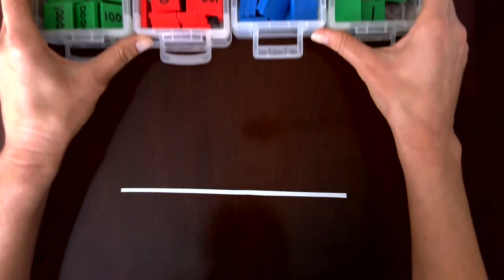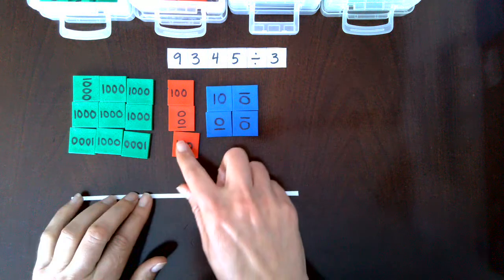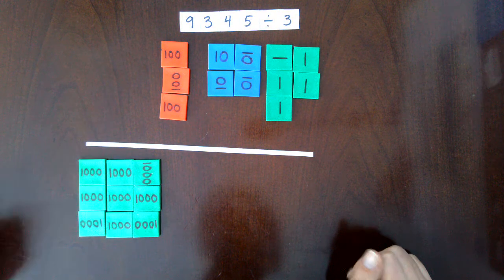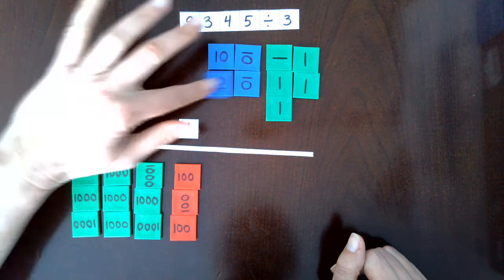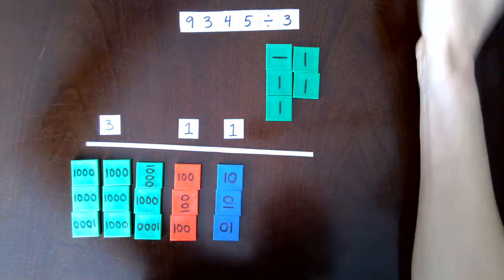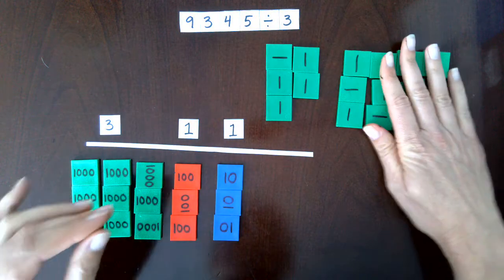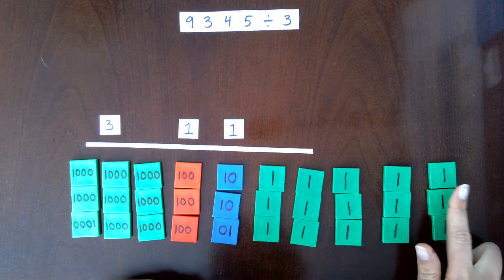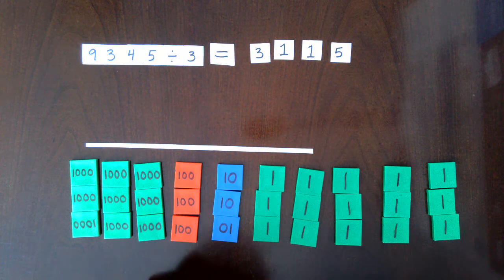Hands-on Long Division | Montessori Stamp Game Division